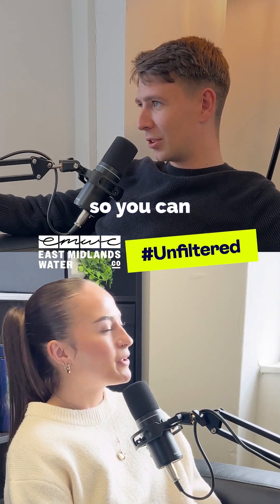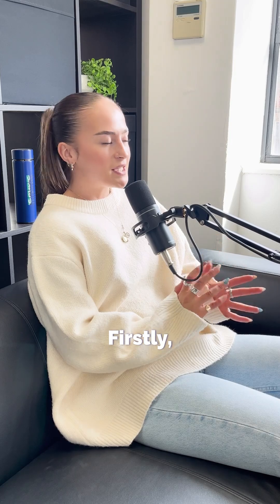Ever wondered what the salt in your water softener actually does?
Spoiler: it’s not seasoning your water. 🧂